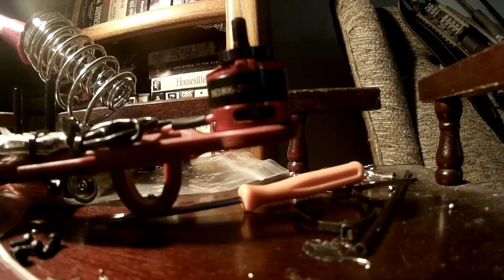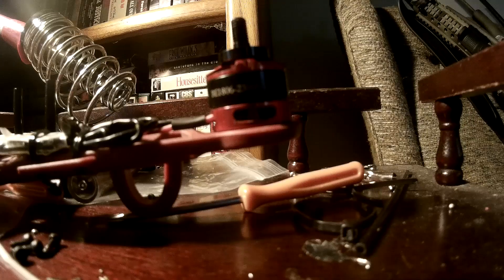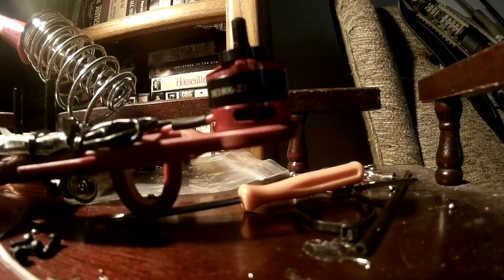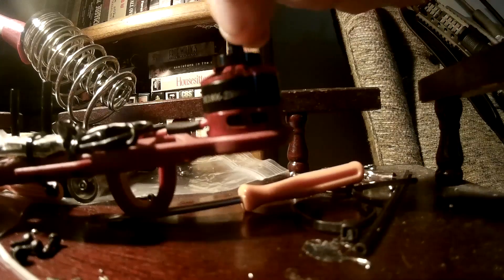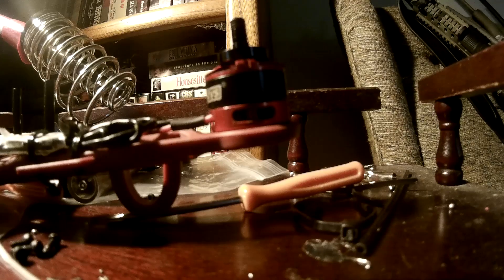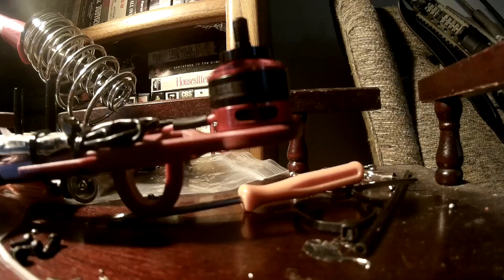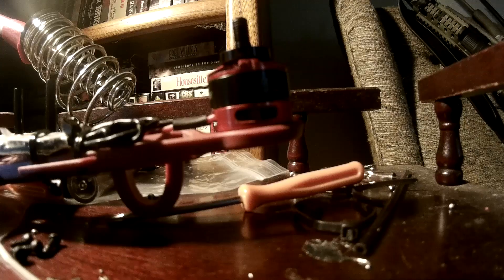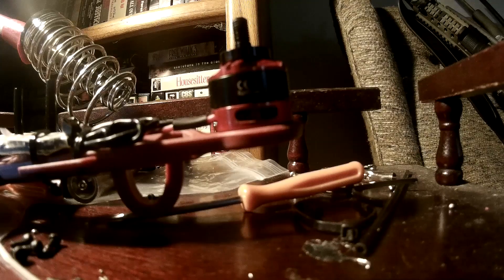Motor 2 Not acting right - sputtering - slipping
I am having an issue with my quad motor. Went out for the first flight and it would do fine for a few seconds and then would flip and crash. Upon further inspection I noticed that the motor would stutter just a bit as if it was slipping. Its acting like a slipping transmission if you know what i mean. It will grab for a second and then slip randomly. I have tried everything I can think of. What I haven't done yet is swap motors or esc's trying to avoid that if possible. I have calibrated the esc's.. i re-soldered my joints.I reset the FC, some of these things I have done over and over with hope it would work this time. I hate posting on these things because it take so long to get a response and I WANT TO FLY :) ...

Specs:
Frame: HK Hello Color 250
ESC's: DYS 16 amp opto
Motors: DYS 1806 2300 kv
Flight Control: KK2 mini